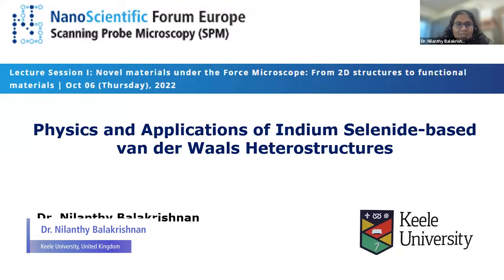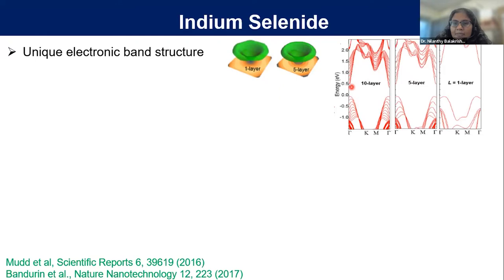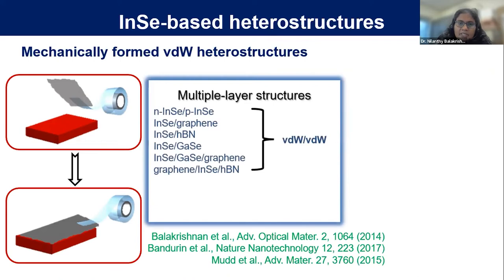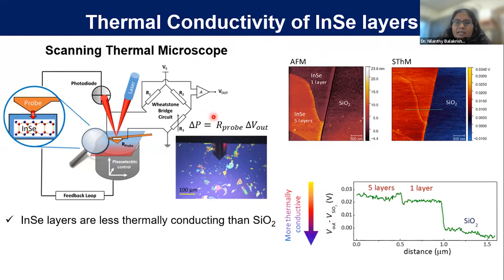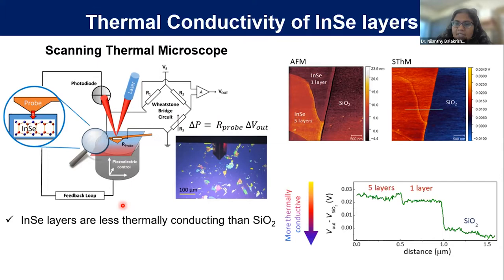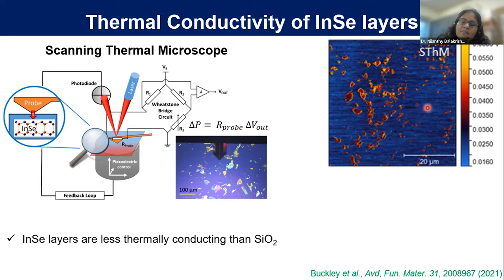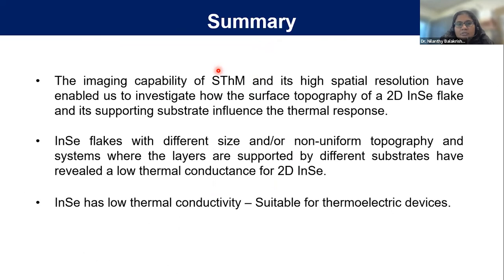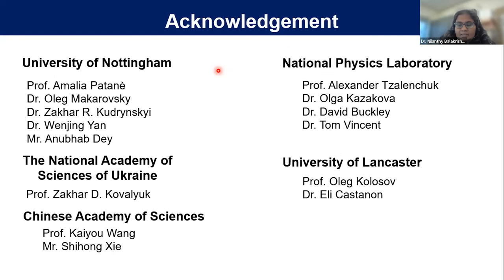Dr. Nilanthy Balakrishnan | Physics and Applications of Indium Selenide Based van der Waals (...)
NSFE is a part of Nanoscientific Symposium Series taking place each year around the globe.
The European edition, NSFE is an open European AFM User Forum focusing on sharing and exchanging the cutting-edge research for both materials and life science disciplines using Atomic Force Microscopy (AFM).

Title: Physics and Applications of Indium Selenide Based van der Waals Heterostructures

Speaker: Dr. Nilanthy Balakrishnan, Keele University, United Kingdom